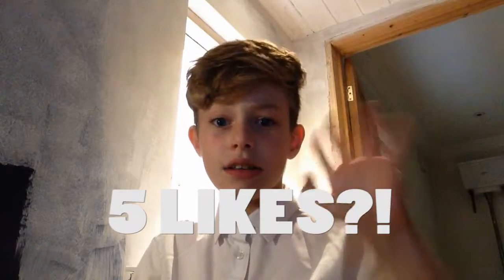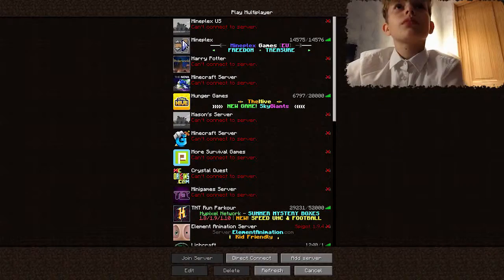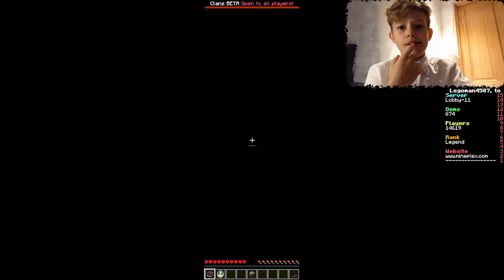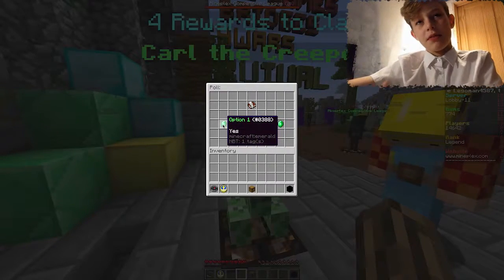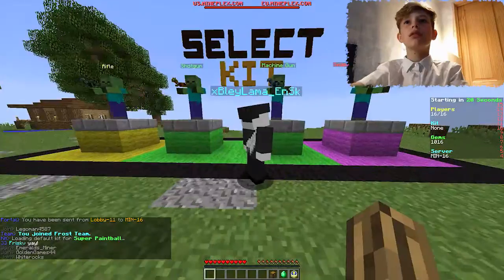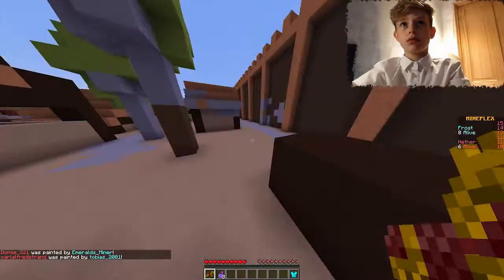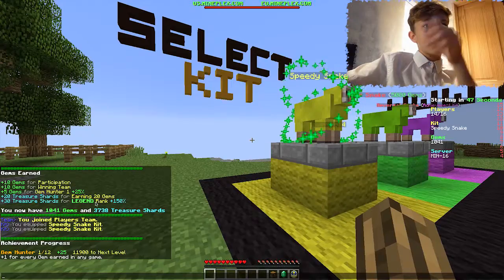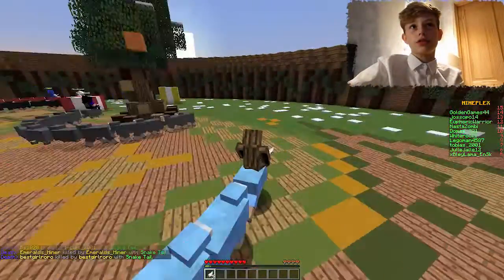KICKED FOR FLYING?! | Minecraft Funny Moments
This time I play Minecraft on Mineplex for the first time on the channel!